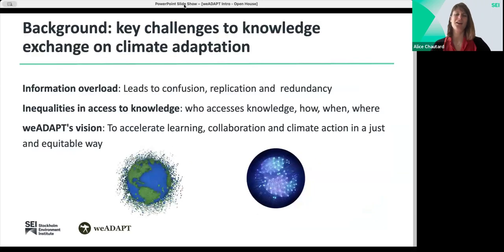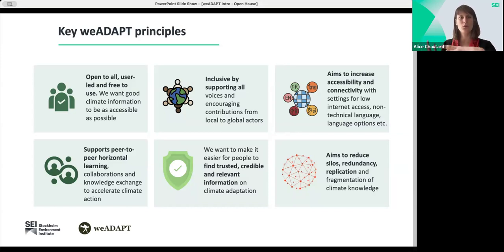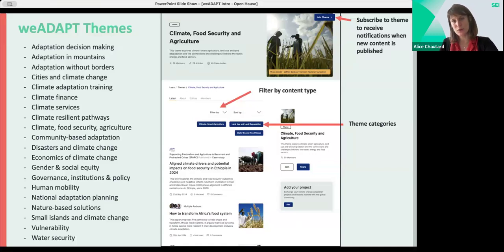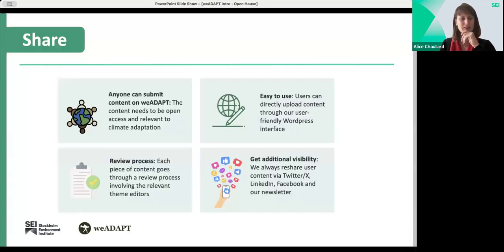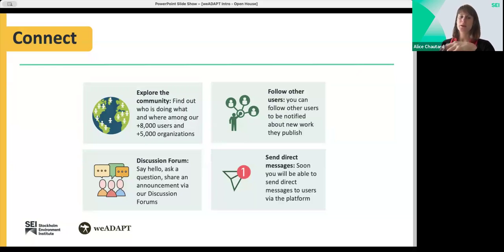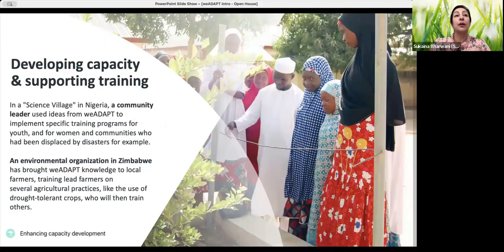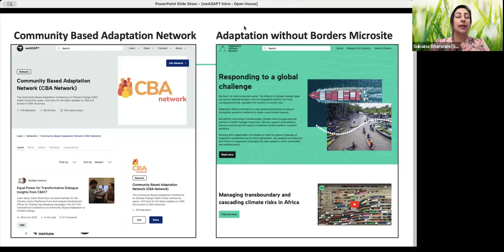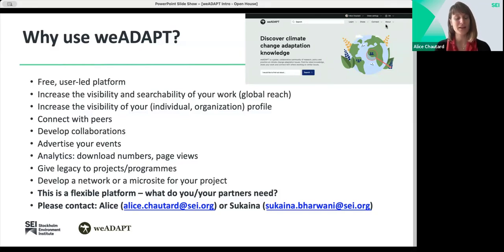weADAPT Open House - Learn more about how weADAPT can support your work!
Launched by SEI in 2007, weADAPT is one of the world’s leading and longest-running platforms for knowledge exchange on climate change adaptation.

In this video, Alice Chautard and Sukaina Bharwani at SEI Oxford, explain what weADAPT is, how it can support people's work on adaptation and how to navigate the platform and its functionalities.

Jump to specific sections:
2:17: About weADAPT
7:40: Learn about trusted, up-to-date, and practical information about climate adaptation
15:49: Sharing your work on weADAPT
19:39: Connect with other users
23:00: How are people using the platform?
28:25: weADAPT services (microsites and network)